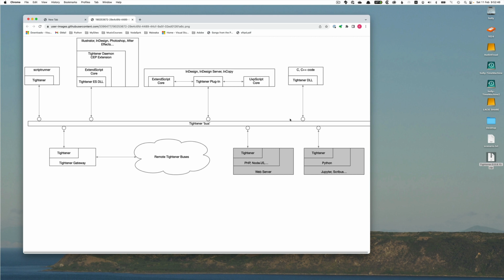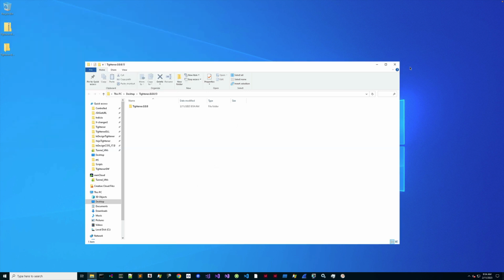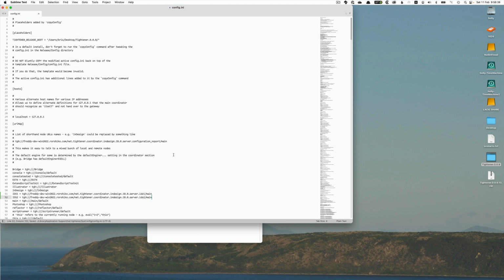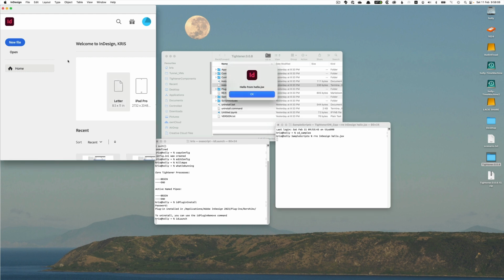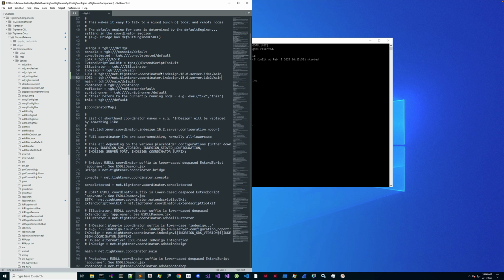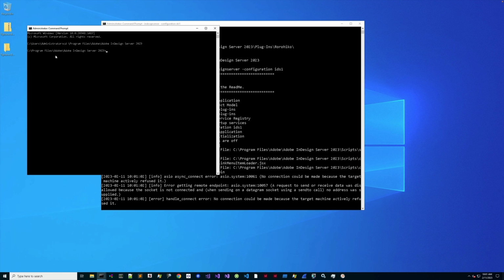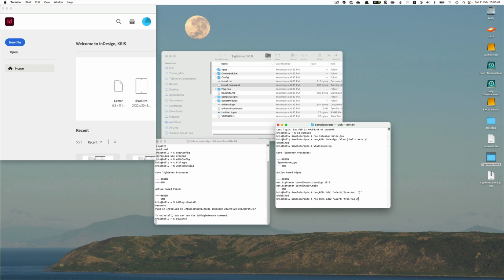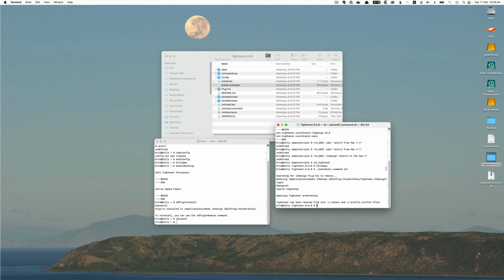Control remote InDesign Server instances using Tightener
Using Tightener automation glue to control and interact remote InDesign Server Instances on Windows from a Mac or Linux. For example, a web server running on a Linux node can directly interact with InDesign Server instances running on a Windows server.